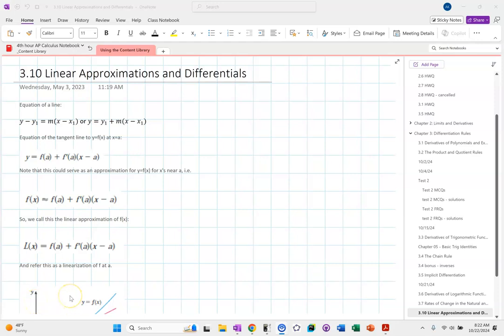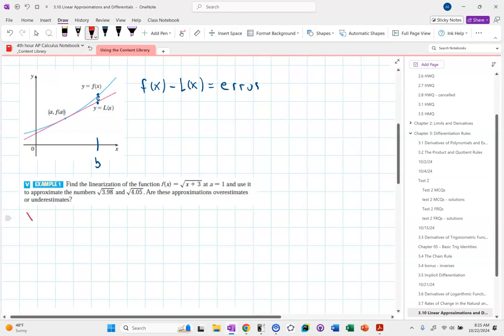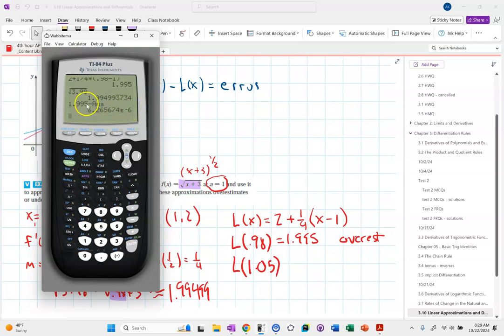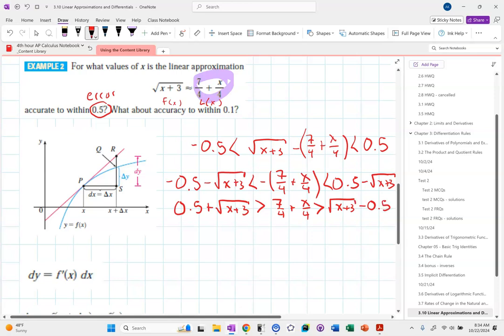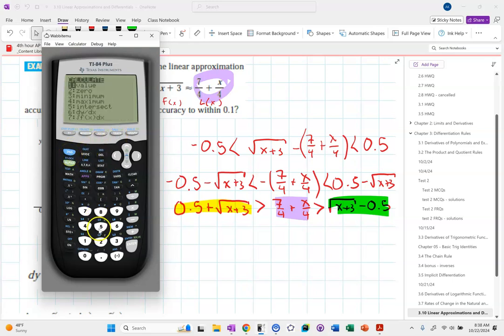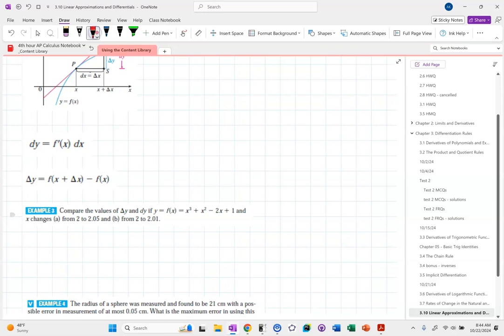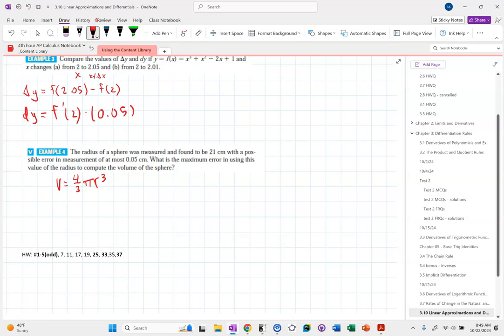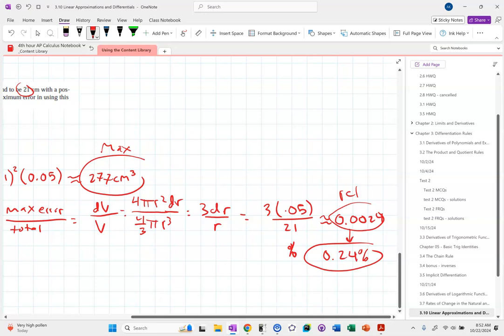10/23/24 AP calc - 4th hour